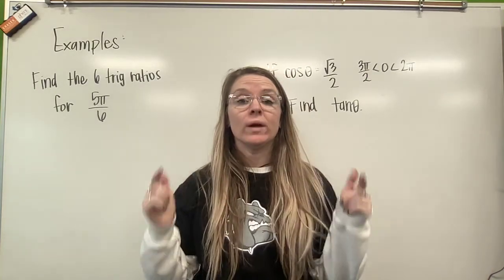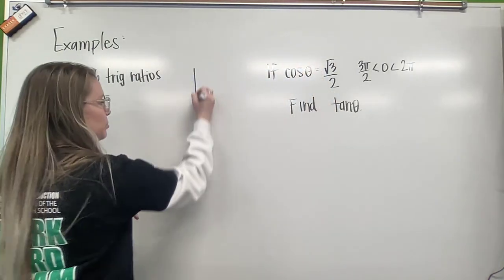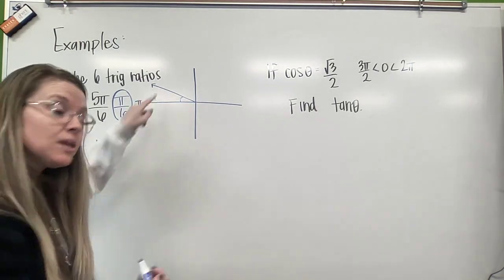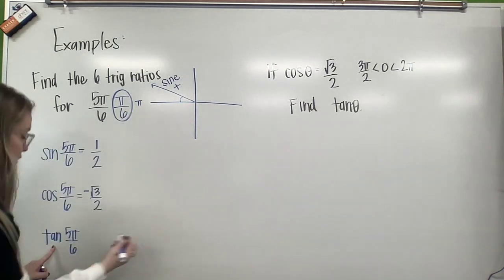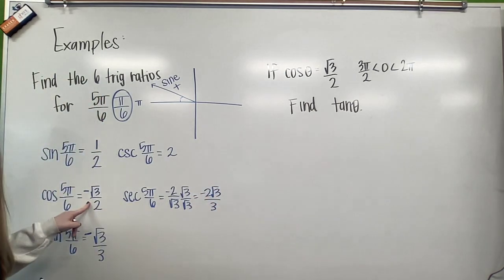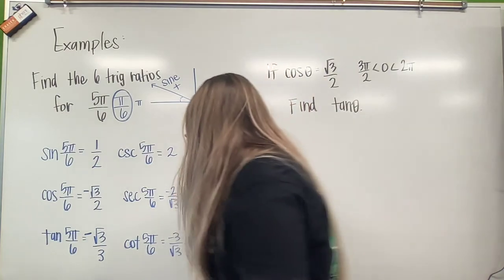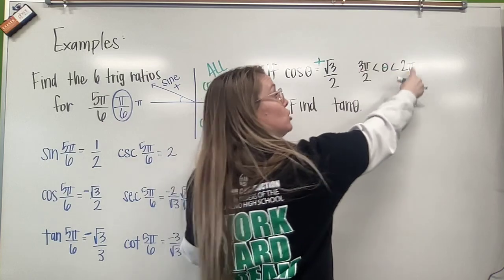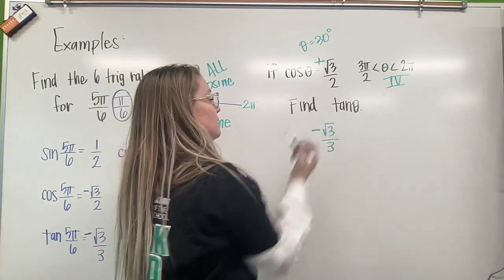Reference Examples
How to use reference angles to find the trig ratios of angles larger than 90 degrees.